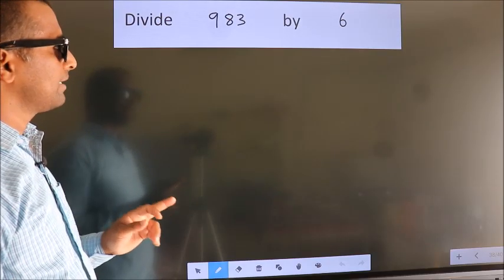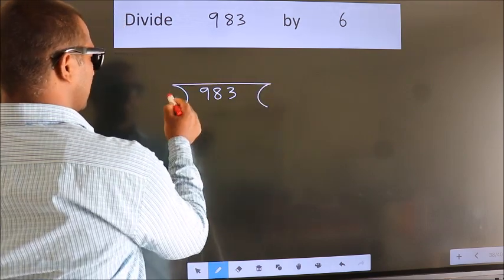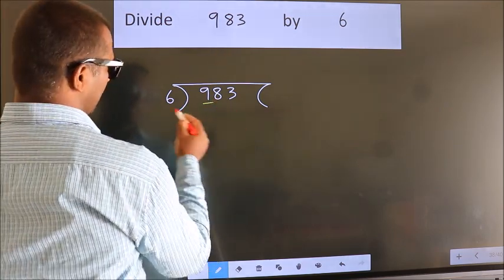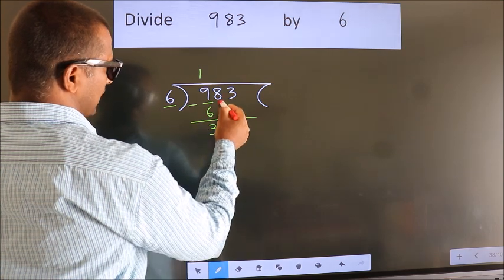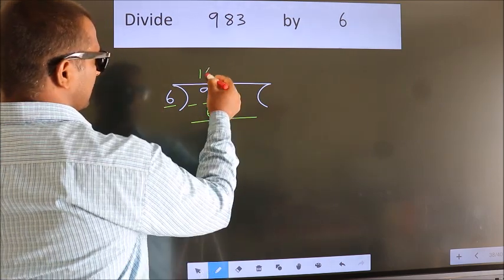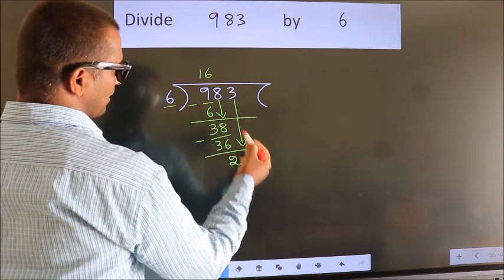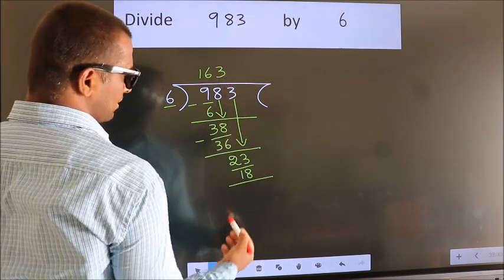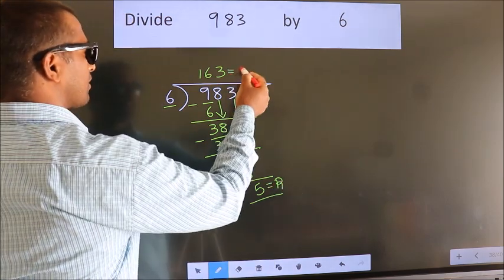Divide 983 by 6